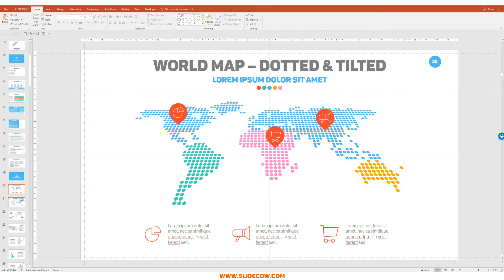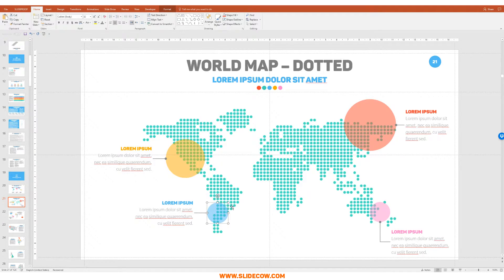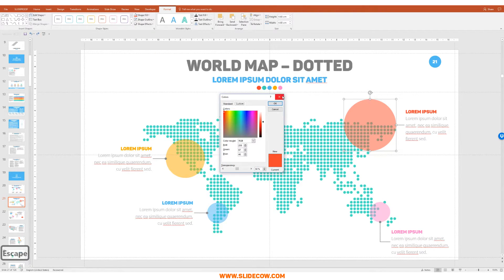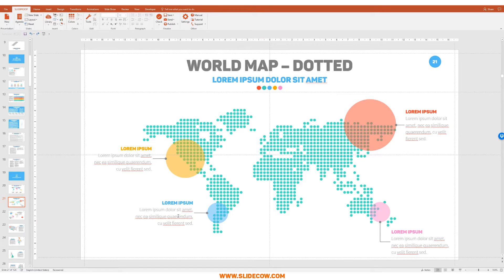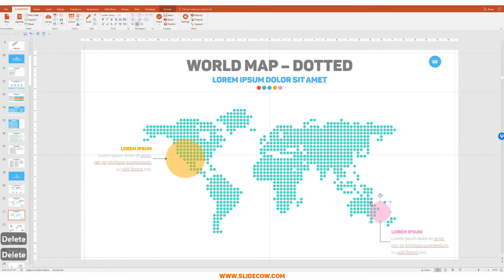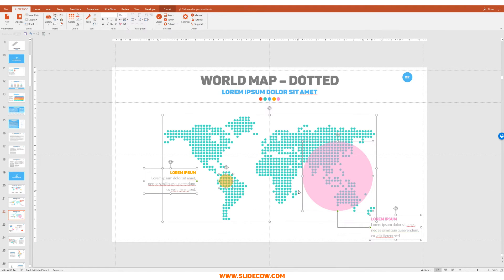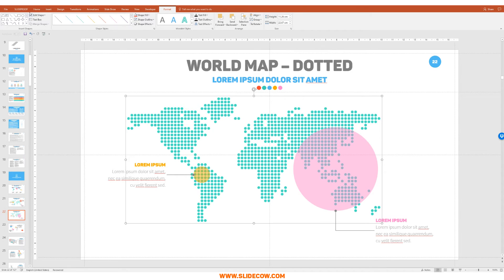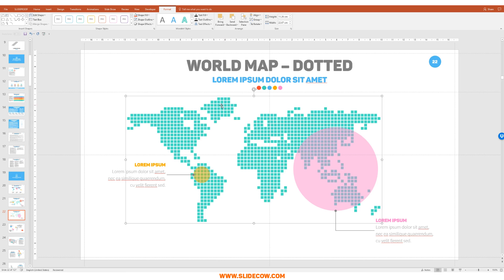A Sample Video Guide from the Slide Cow Toolkit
Hey guys!

As the title suggests, this is a sample video guide of the Slide Cow Toolkit.

What is the Slide Cow Toolkit you ask? The best way I can answer this is by saying the Slide Cow Toolkit is more than just another PowerPoint template.

Why is it more? Because I'm there to show you how to use it.

If you want to make beautiful PowerPoint slides in no time at all, and learn the ins and outs of PowerPoint mechanics, then go